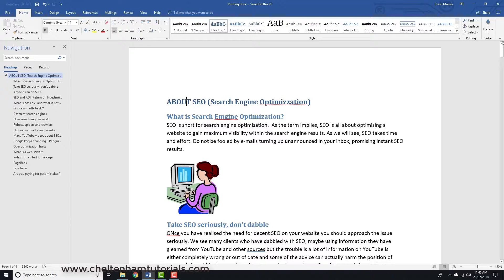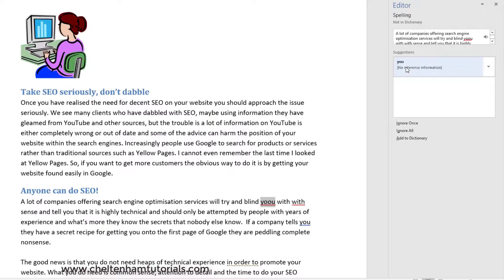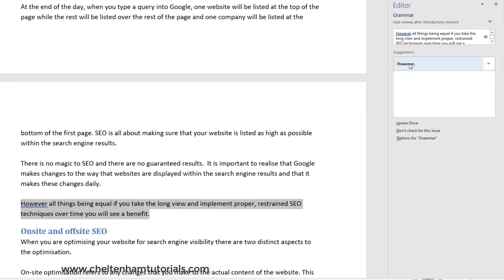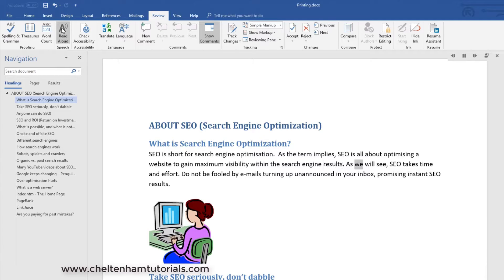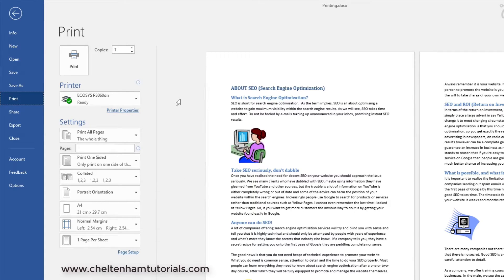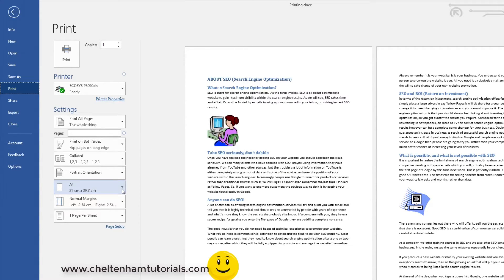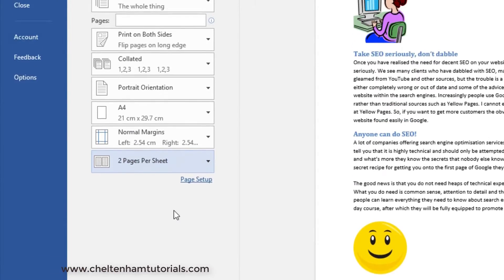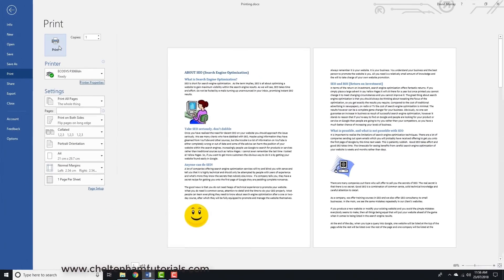#02 Word 365 Tutorial Intermediate - Word 365 Proofing and Printing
Word 365 Tutorial Intermediate - Proofing and Printing